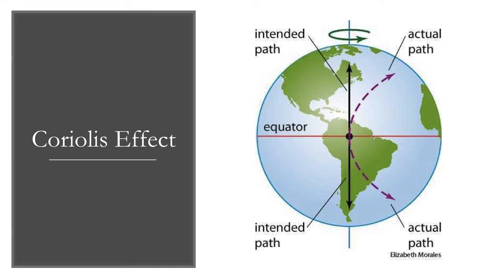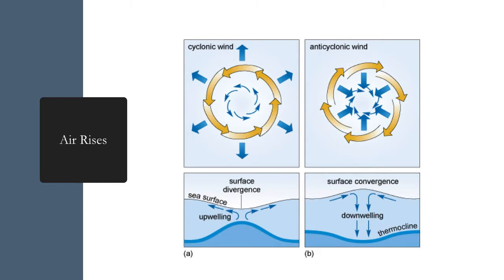Sims Dayla HW 1 Part 4